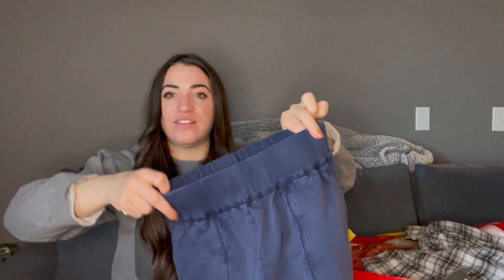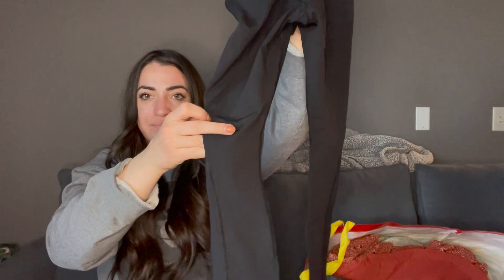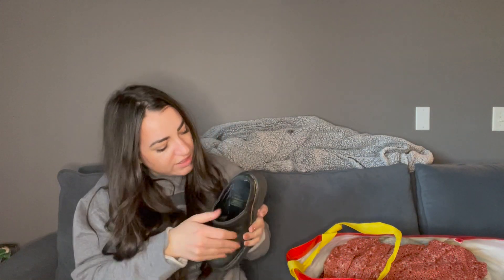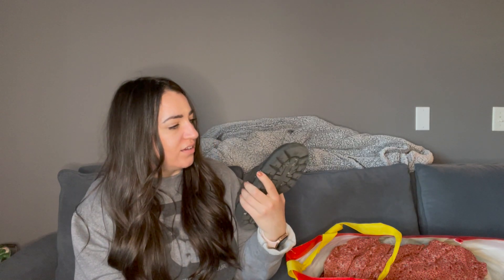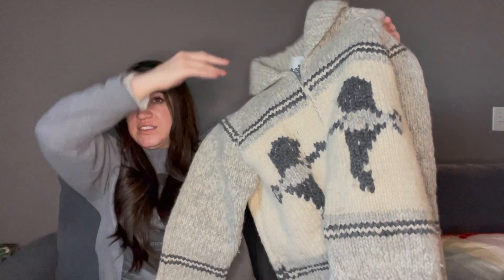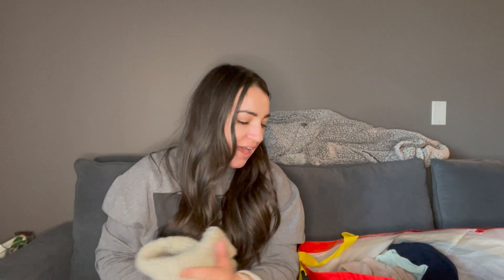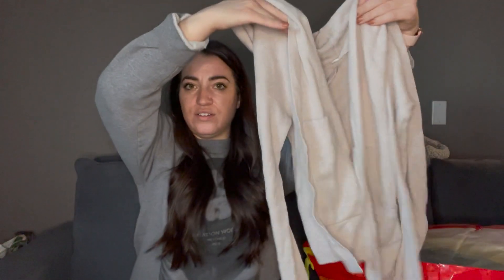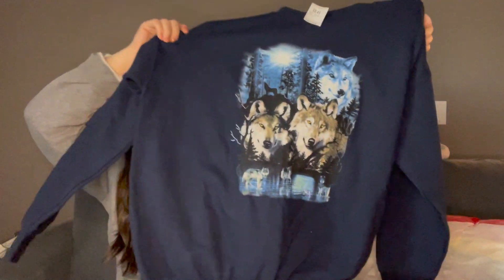THRIFT HAUL | thrift haul to resell on poshmark - ready for Q4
Thrifting away this week, went to the thrift twice to try and stock up on fall essentials. How do you think I did?